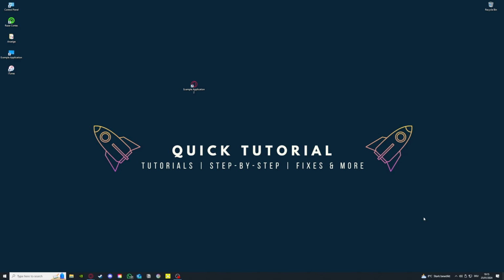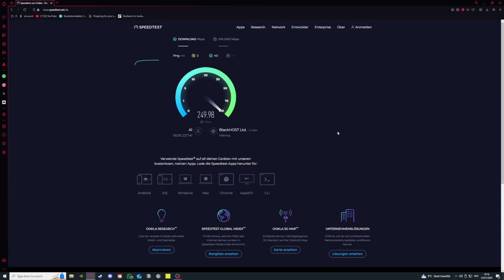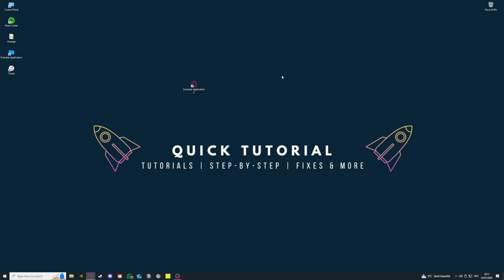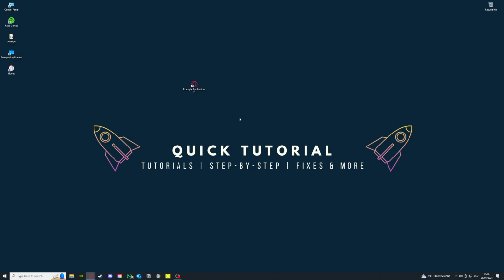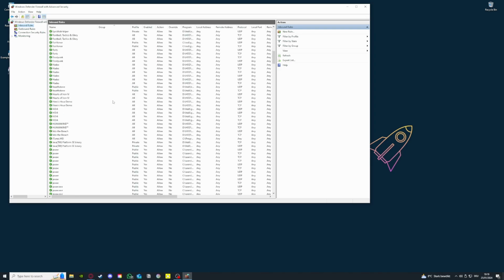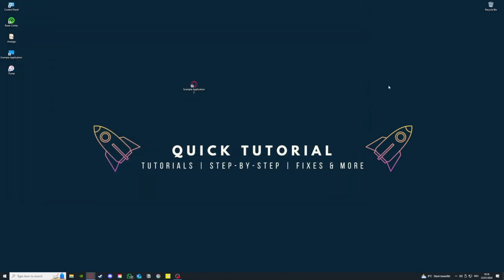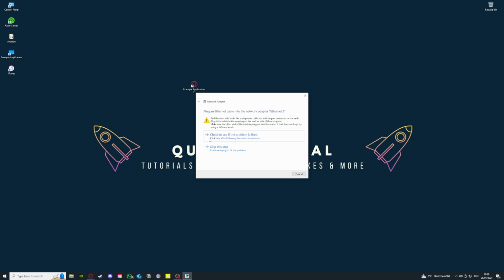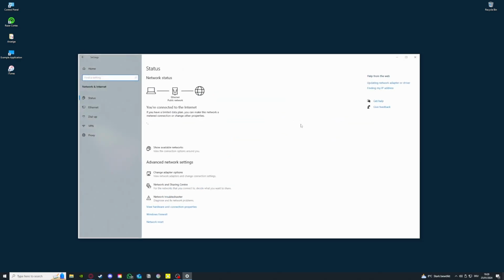Houdini Apprentice Won't Connect? Fix Sync, Login & Network Errors (2026)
Houdini Apprentice won't connect? This tutorial fixes sync errors, login failures and network problems when running Houdini Apprentice on Windows 10 and 11.

These are the Windows-level fixes that resolve most Houdini Apprentice problems — no downloads and no extra software needed. They run quickest-first, so work through them in order and stop as soon as Houdini Apprentice is working again.

0:00 Intro
0:45 Check the cable and the physical connection
2:15 Run a speed test
3:50 Move closer to the router
4:35 Restart the router
5:20 Check firewall connection permissions
6:05 Windows network troubleshooter
7:35 Wrap up